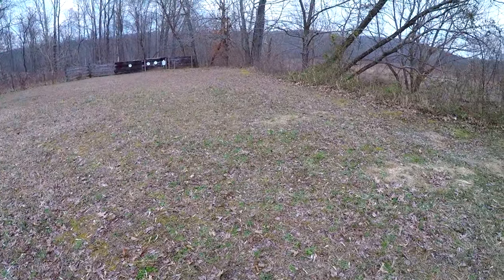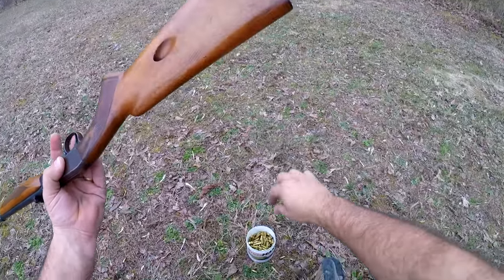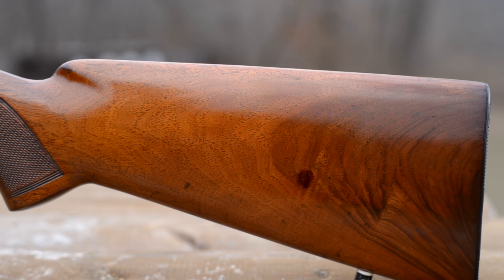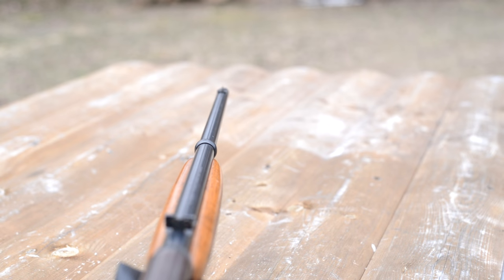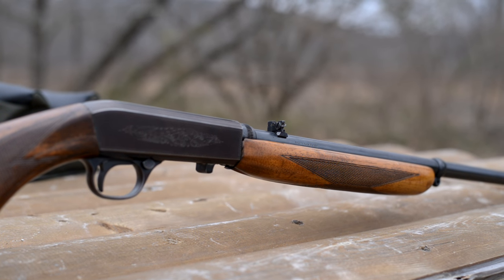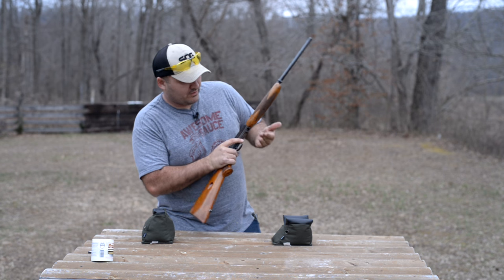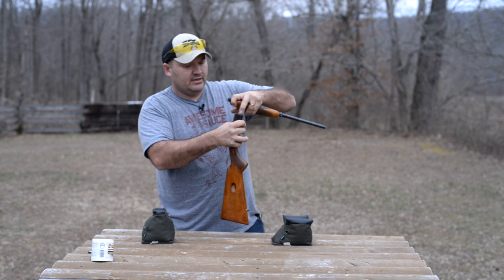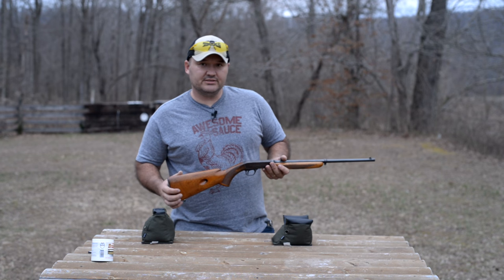Browning SA .22 Rifle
This is a Browning .22 Semi Automatic rifle manufactured by FN Herstal in 1964.